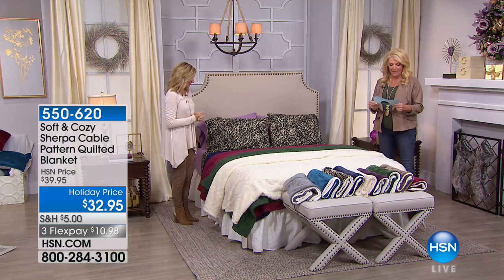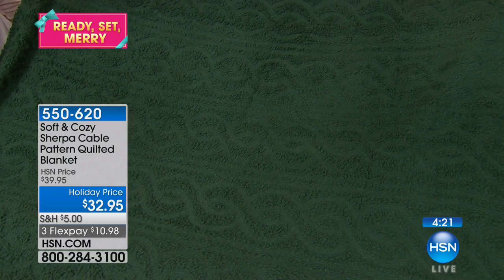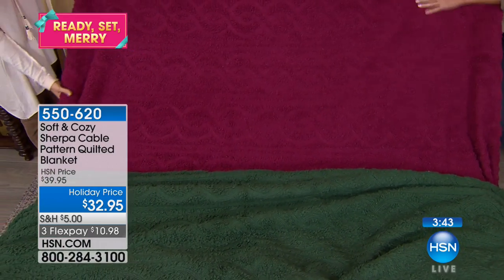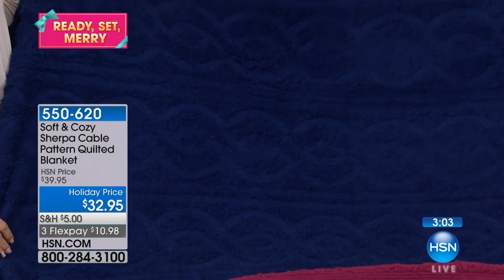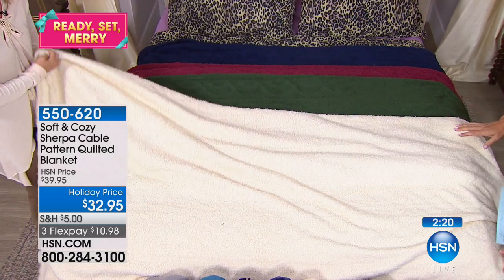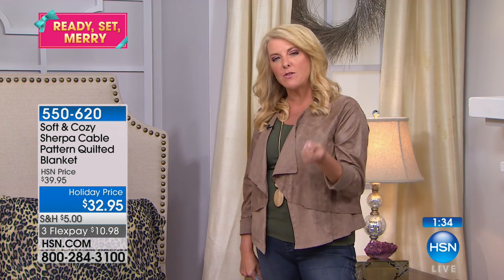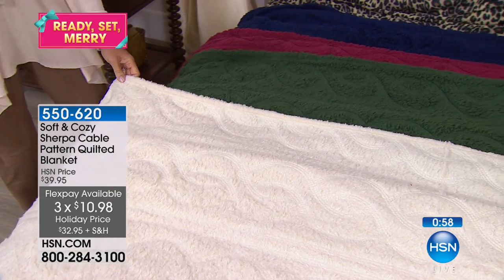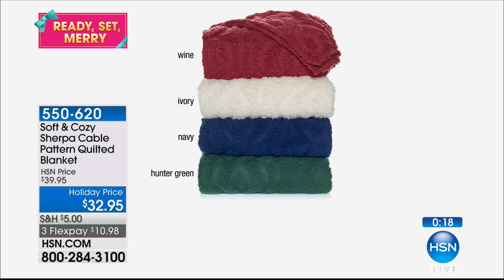Soft Cozy Plush Sherpa Cable Pattern Quilted Blanket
It's the perfect time to get cozy. This pretty quilted blanket with sherpa texture has a softness so appealing you'll want one for every...